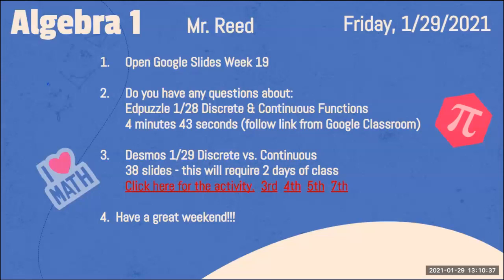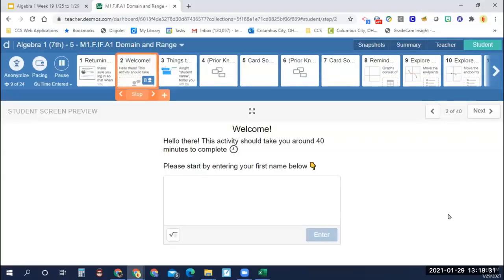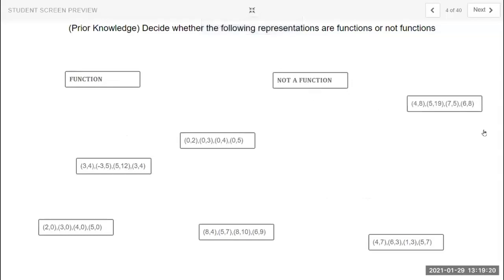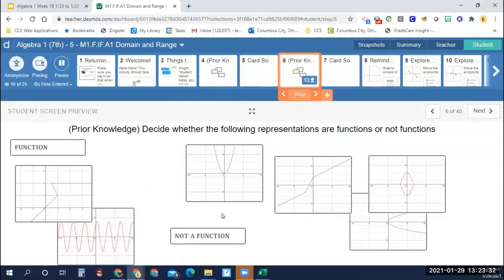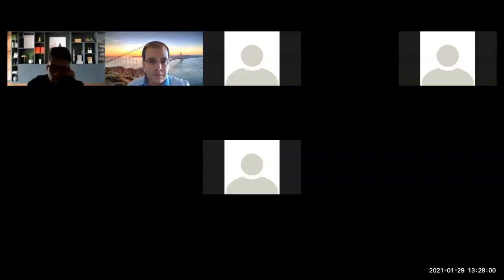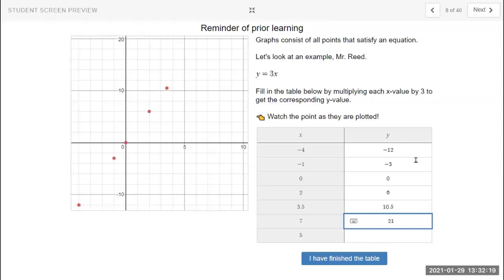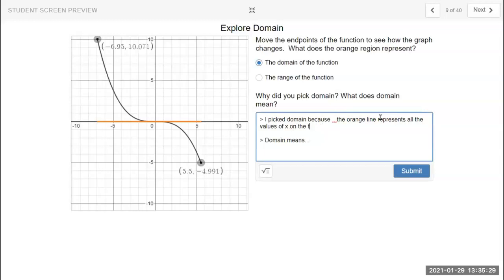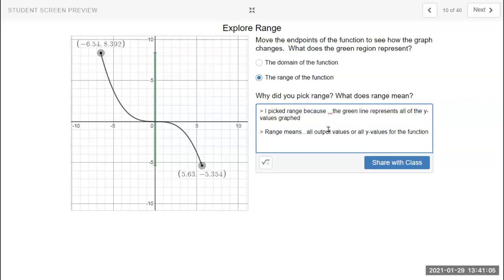Class Video 1/29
Desmos Activity 1/29 Discrete vs Continuous Functions